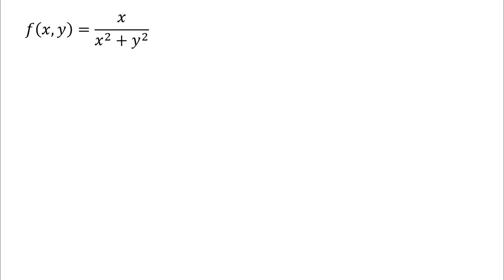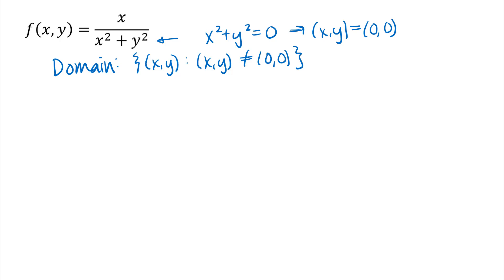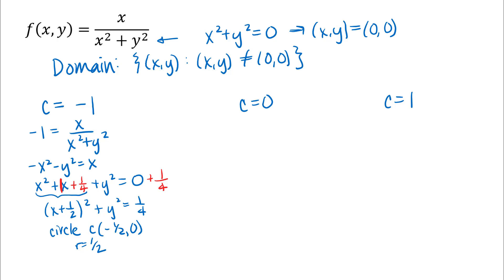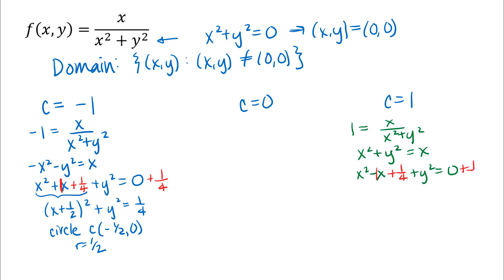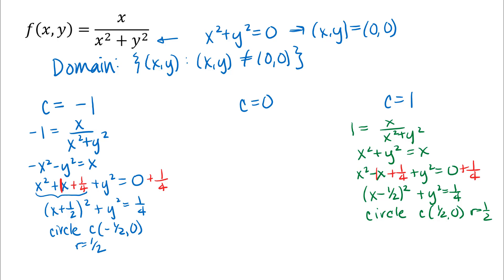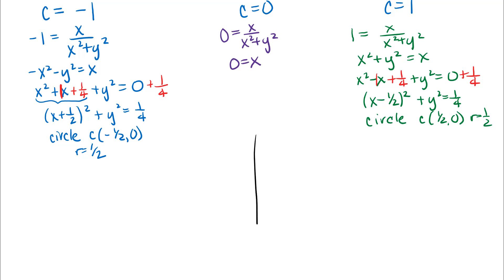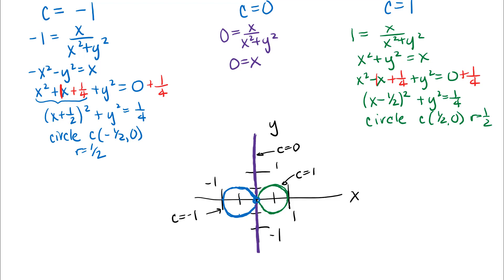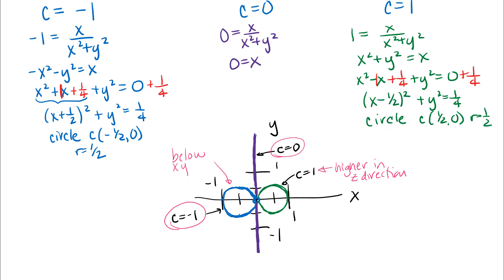Using Level Curves to Understand the Graph of f(x,y)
An example of a function where we begin with looking at graphs of level curves to understand the graph of the function.